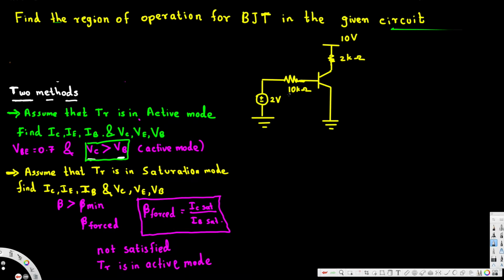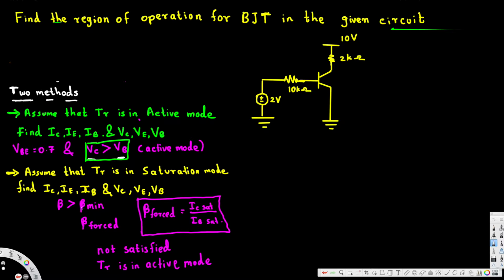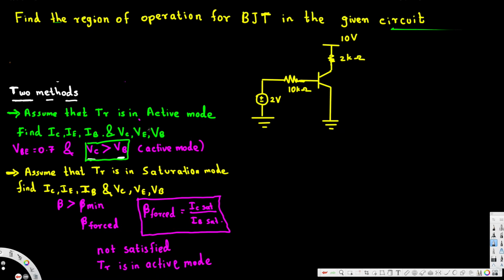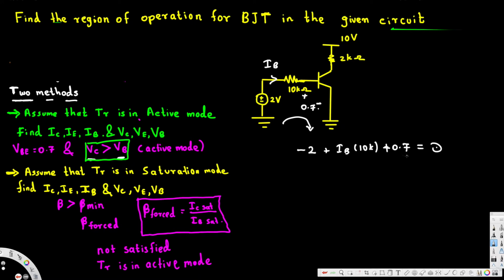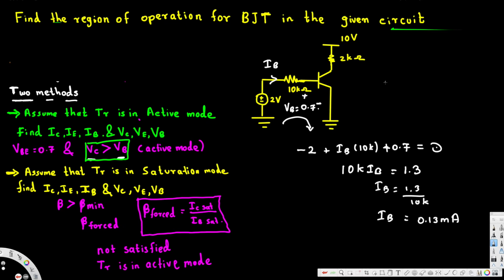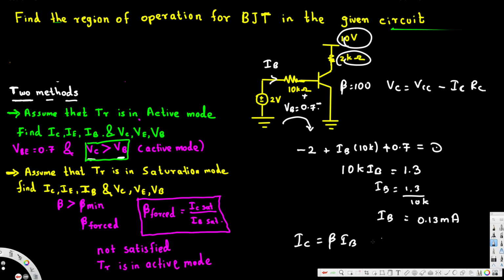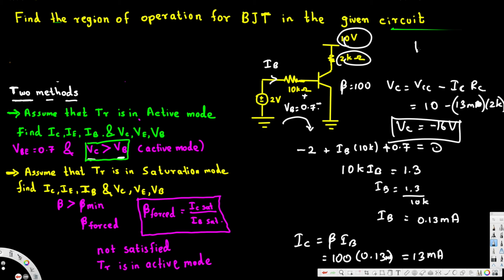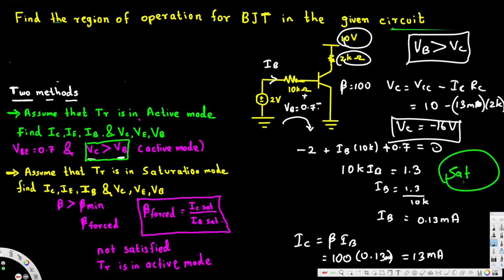Operating Modes of BJT-3